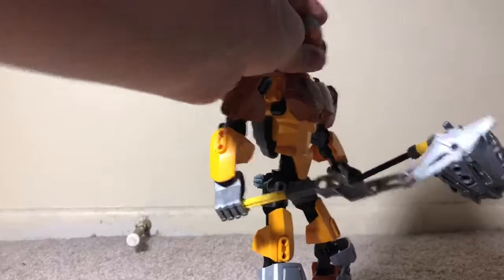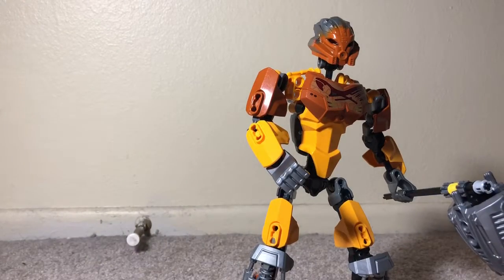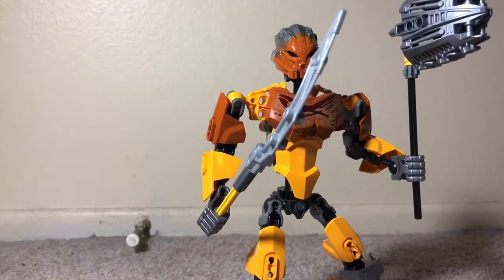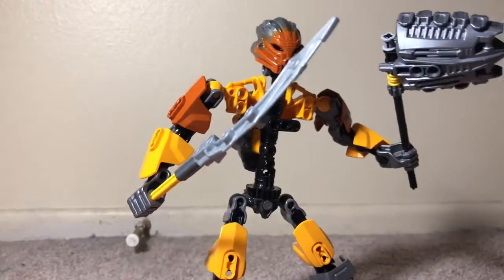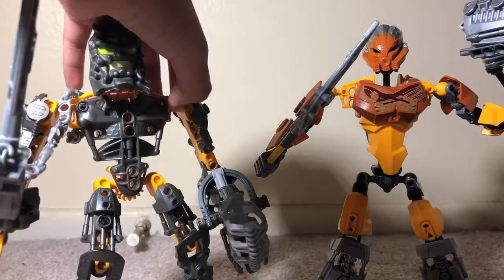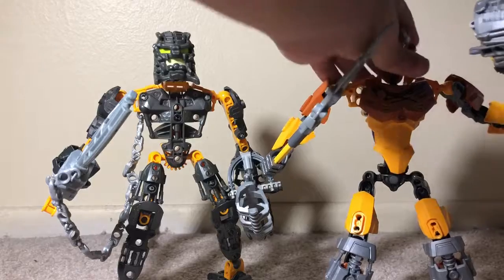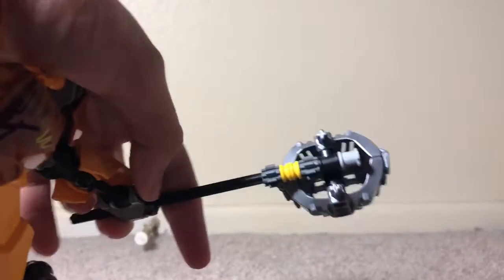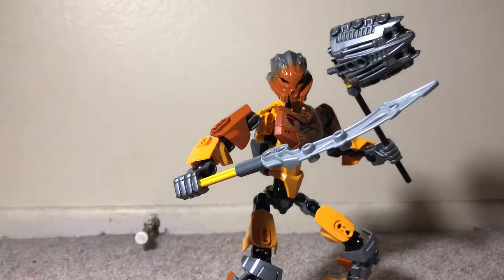My moc Review: Pokuro Toa of Stone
He’s cool! He’s Fast! He’s Super Man! Oh wait... that’s copyrighted. Hope you like the moc!!!